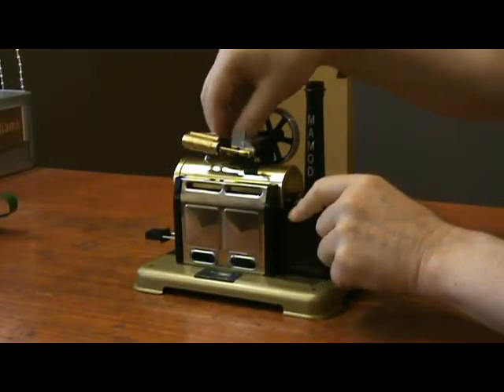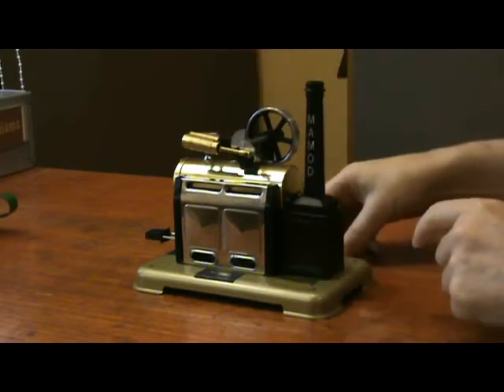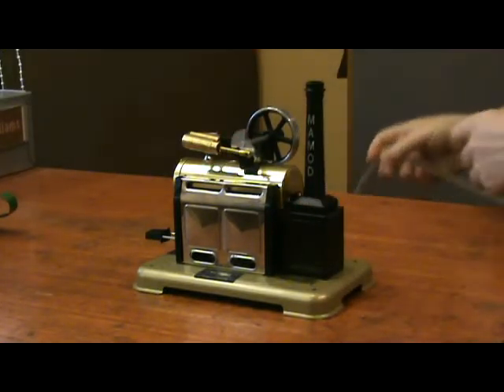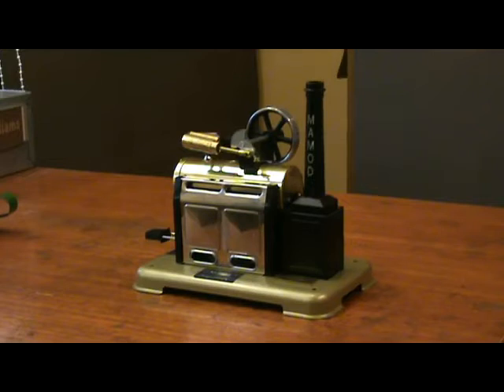Mamod SP2 limited edition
A special limited edition of the Mamod SP2, created for the 10th anniversary of the Unofficial Mamod & Other Steam Forum. Serial number 29 of 55.